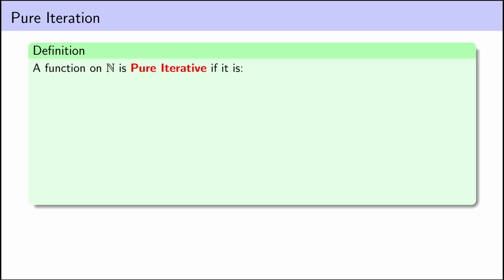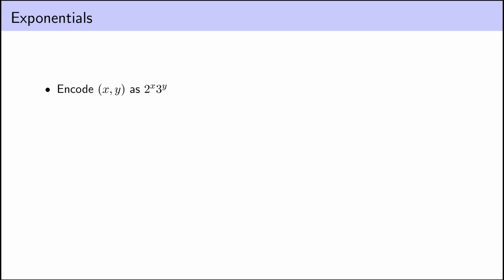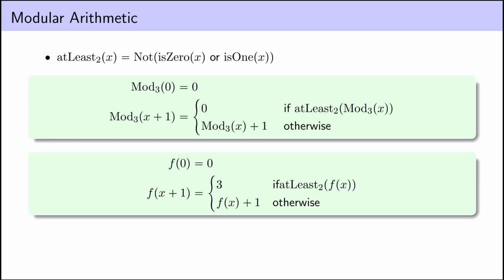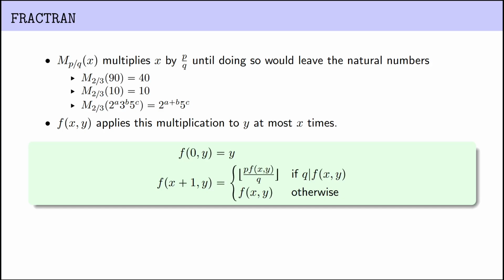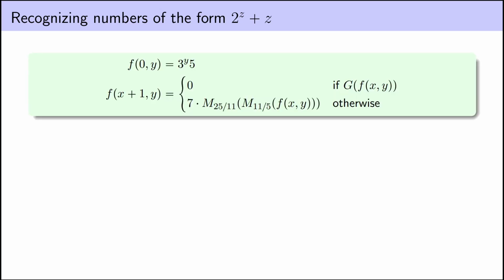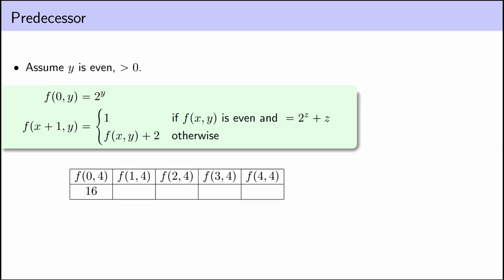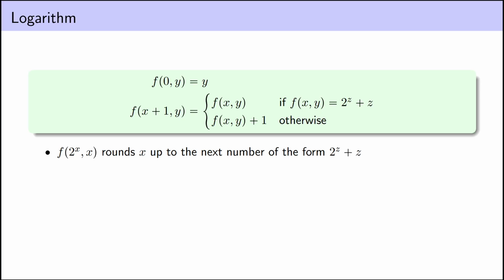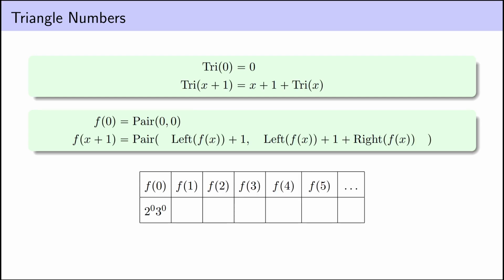Primitive Recursive Functions are Pure Iterative: Simplifications of the Recursion Scheme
In this video, I go through the proof in Gladstone's 1971 paper "Simplifications of the Recursion Scheme", which shows us how we don't lose anything by restricting our construction of primitive recursive functions to require that f(x+1,y) only depend on f(x,y).

You may also be interested in reading Robinson's earlier paper "Primitive Recursive Functions" which sets up this question.

Many thanks to the users of cstheory.stackexchange who pointed me in the direction of Gladstone's paper in the first place: